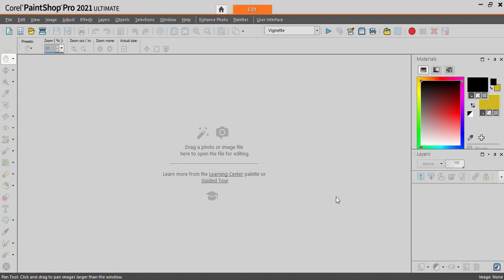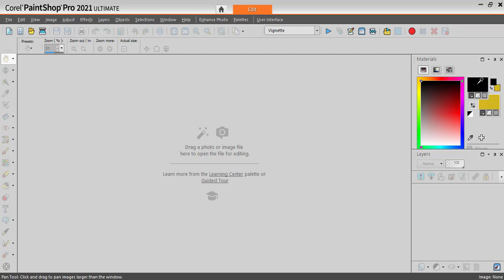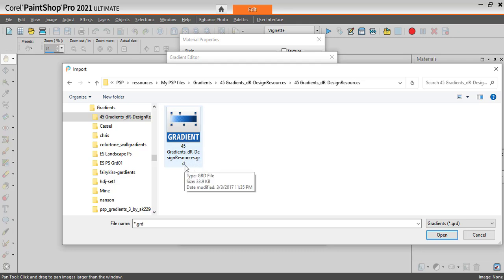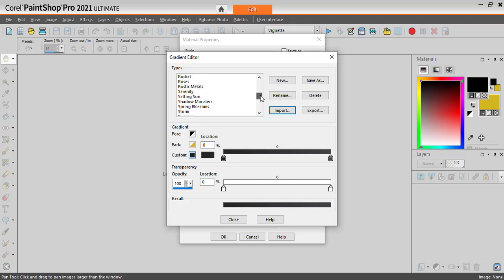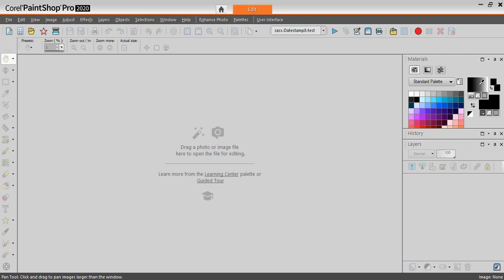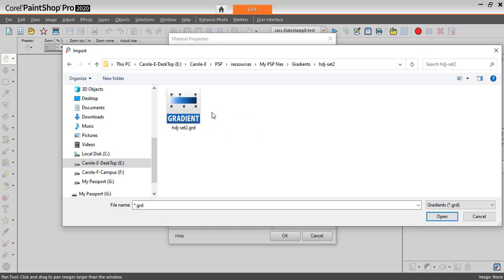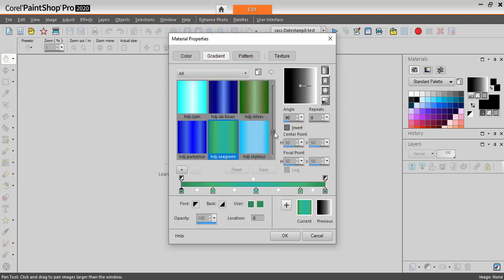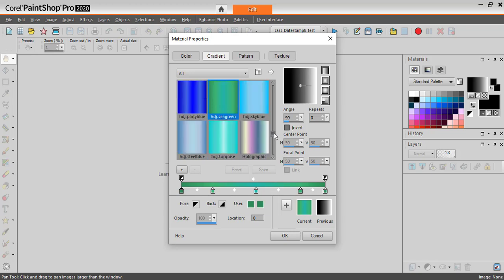Importing Photoshop Gradients in PaintShop Pro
You might be searching for PaintShop Pro gradients but all you can find are gradients made for Photoshop. Don't worry; PaintShop Pro can import those files with just a few clicks and you can use all those gradients you find.